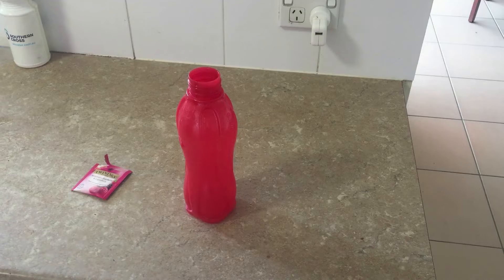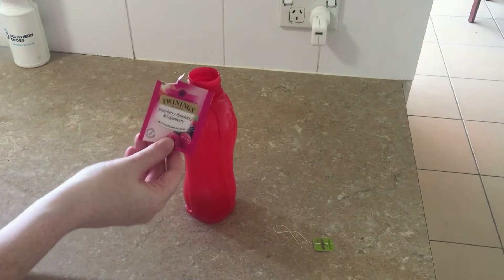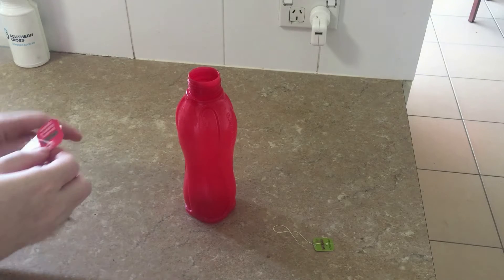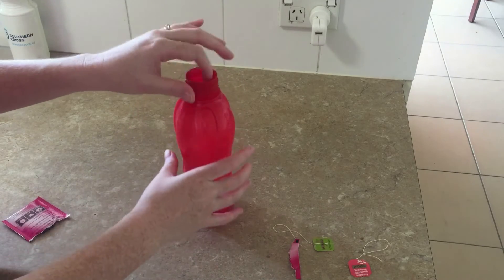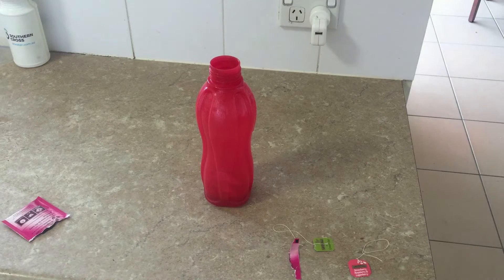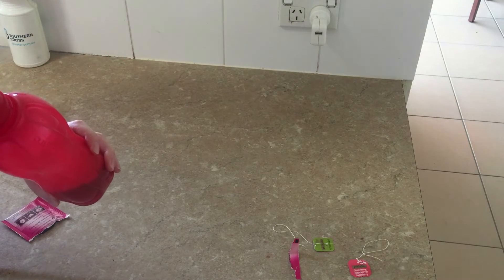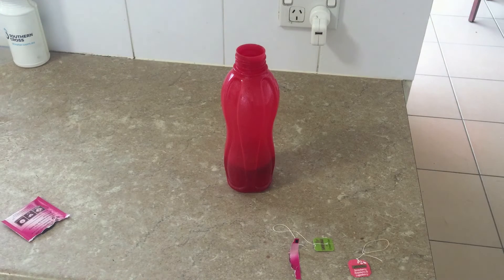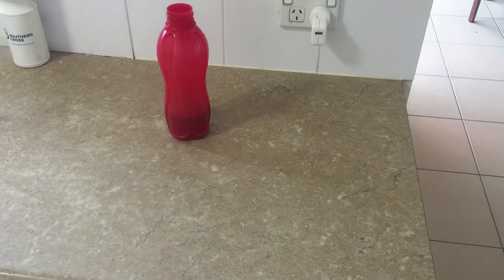Vlogmas day 1 | Clean up | Iced tea hack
Join me throughout Vlogmas as I do Christmas the Aussie way!